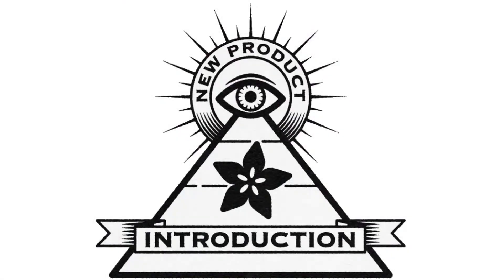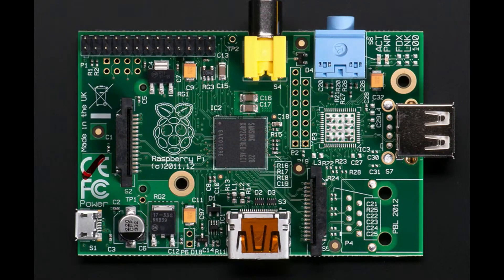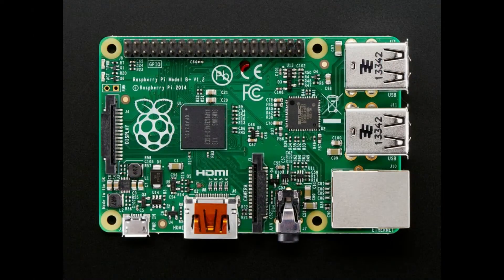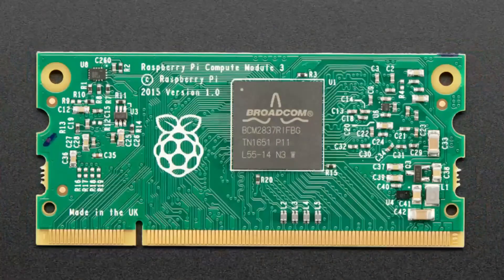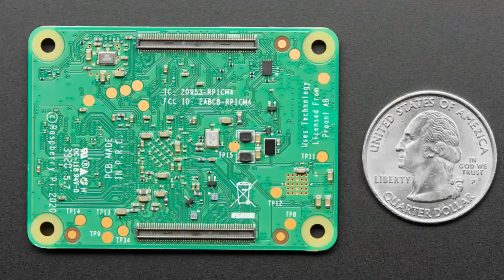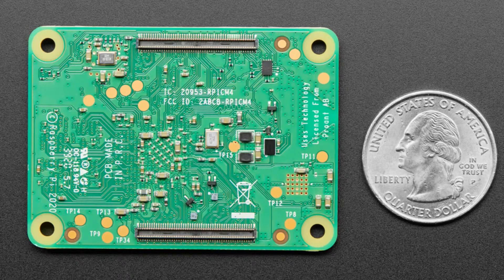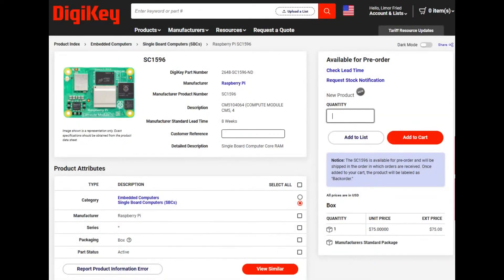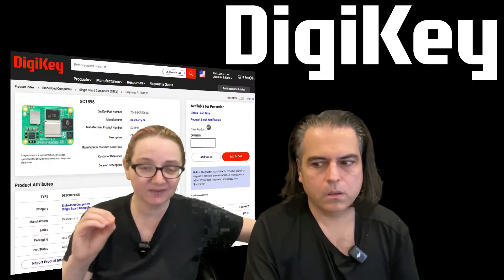EYE on NPI - Raspberry Pi Compute Module 5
This week's EYE ON NPI is an EYE ON A PI - it's the Raspberry Pi Compute Module 5 the latest update to the easily embeddable mini modules that make industrial developers happy by giving them all the power of a Pi 5 in a ready-to-go pluggable solution.

The Raspberry Pi computer launched with the goal of bringing low cost computing to the education market and through the Pi Foundation they still have that charitable goal while also spinning off the manufacturing/sales company into the Trading Company which went public this year The first few Raspberry Pi computers were 'all in one' style with power, GPIO, Video and Audio output, USB, Ethernet, and Micro SD card storage

Eventually enough folks asked for an enclosure-friendly version that would allow an "I/O" board to be designed with the ports in a different arrangement - the big-sized-Pis have them arrayed over 3 sides. To solve this conundrum, and to satisfy the growing industrial/commercial market, the Pi engineers designed the Compute Module 1 which is still available This clever SODIMM packaged board has all the GPIO and peripheral pins on a plug-in connector so you can slot it into an existing design securely and easily - SODIMM sockets come both vertical and horizontal. This was later updated to the CM3 and CM3+ which was on par with the Pi 3 instead of the Pi 1, with significantly higher computational power.

However, perhaps because they wanted a more compact module, or to support high-frequency signals better, the next generation of Compute Module 4's came in a flat rectangular shape with dual 100-pin Hirose contacts.

Another nice thing that happened with the CM4 is it became available in dozens of configurations: 1/2/4/8 GB RAM, SD or 8/16/32GB MMC, and with or without WiFi/BLE/BT. This allowed commercial users to go with the 'lowest cost option' needed to fulfill their requirements - whereas the Pi 4 comes in only 3 or 4 RAM options The ready-to-go software - no kernel compiling or OpenWRT configuration required! Long-term hardware support and low prices pushed the CM4 into more and more designs.

Which brings us to the NPI of the week, the Compute Module 5 The CM5 is a big upgrade, with quad A76s at 2.4GHz for a 2x computing upgrade, increased RAM options of up to 16G, increased MMC option of 64GB, USB 3.0 ports, PCIe and RP1 hardware interfacing with PIO support If you have an existing CM4 design, you can easily upgrade or update to the new hotness. If you're new to integrating Raspberry pi, then while you may think of the Pi as a hobby/school computer, that isn't necessarily true anymore with 72% of Pi computers sold going into commercial/industrial use That means you can be confident that you'll get consistent pricing and availability for a long time so that you can work on designing the rest of your product for the CM series to plug into. And like the CM4, the CM5 is available in a variety of configurations and prices, from $45 to $135.

Raspberry Pi Compute Module 5's are currently only available for pre-order , with estimated ship times in Q1 of 2025 to DigiKey - and the moment DigiKey gets some in stock, they'll ship your pre-order instantly so you can get integrating with the Pi ecosystem the very next day. Don't wait till release day because they'll sell out instantly! Instead, when you pre-order from DigiKey, your order goes into a queue and you'll get first-come-first-served prioritization.